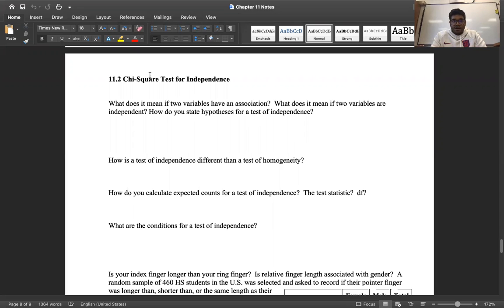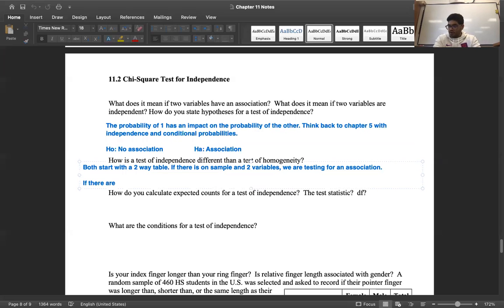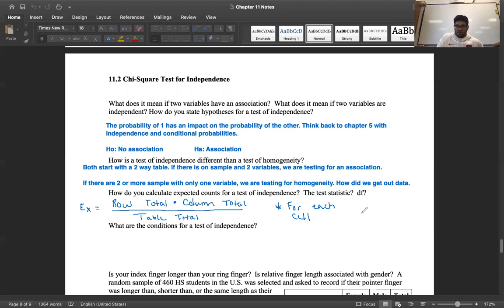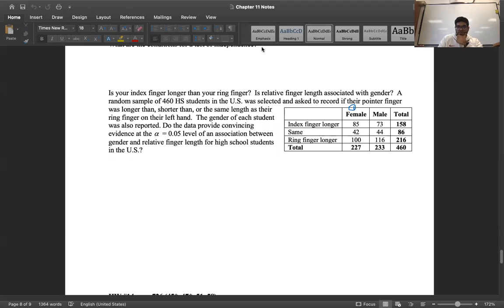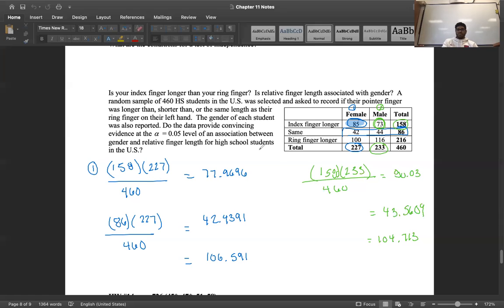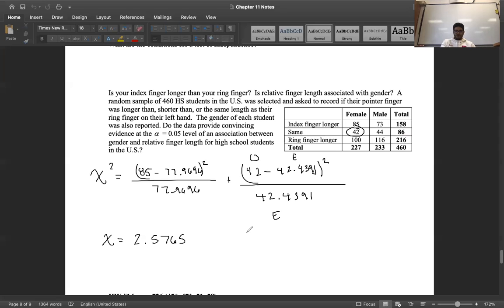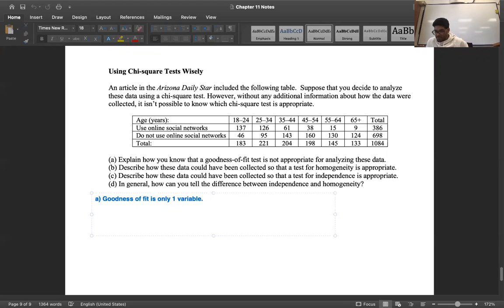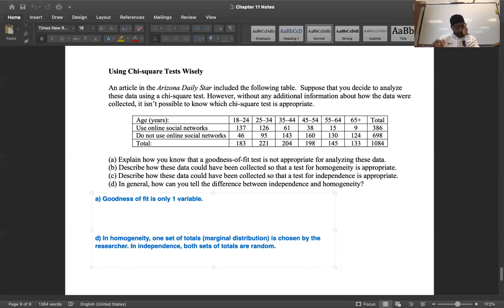AP Stats 11.2 - Chi Square Test for Independence